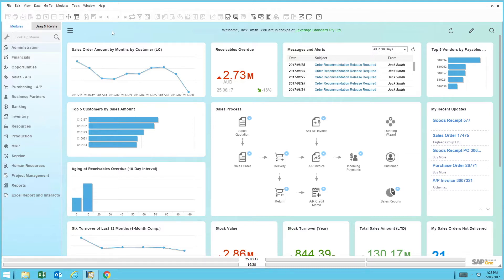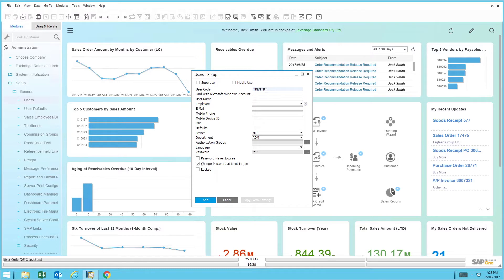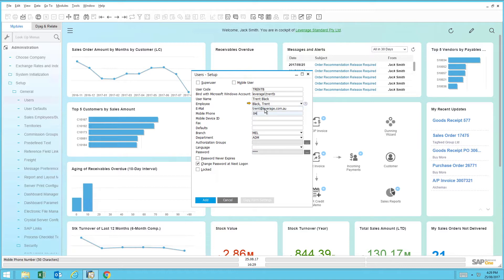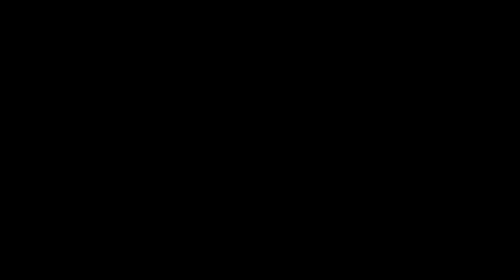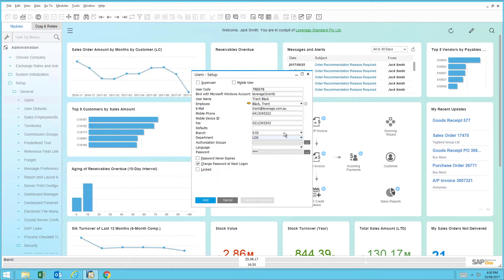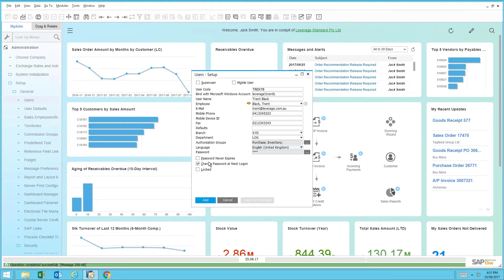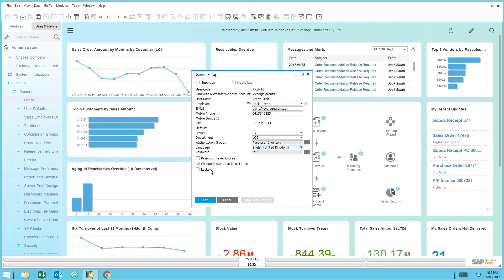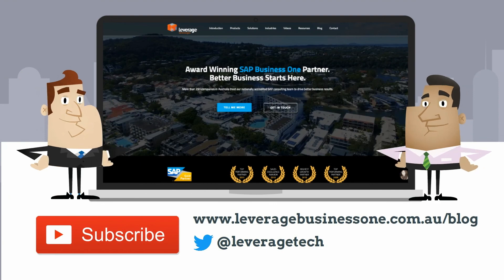SAP Business One: How to Create New Users (Step-by-Step Demo)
Learn how to properly set up new users in SAP Business One with this easy-to-follow tutorial. We cover everything from creating user accounts to assigning licenses and permissions—ideal for system administrators and IT staff.

In this video, you’ll see:
✅ How to navigate to Administration → Setup → General → Users
👤 Creating a new user account with user code, name, and initial password
🔐 Setting superuser and mobile user flags
🛠️ Configuring user defaults like branch, warehouse, and UI settings
🗝️ Assigning licenses and fine-tuning authorisations
📝 Best practices, including forcing password change and using named user codes

Perfect for anyone responsible for onboarding team members in SAP B1.